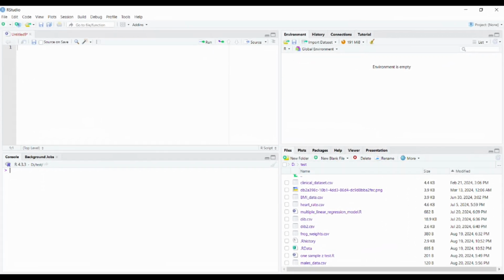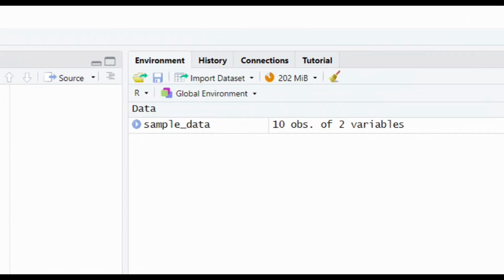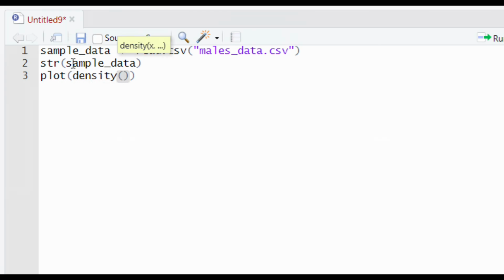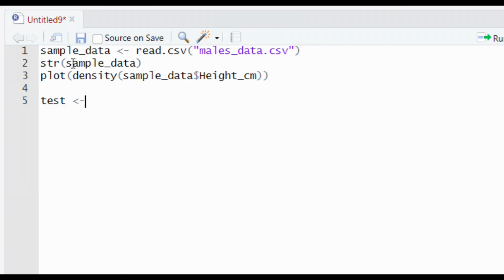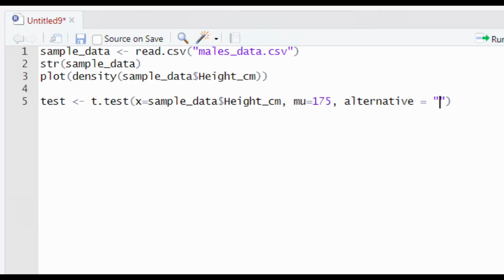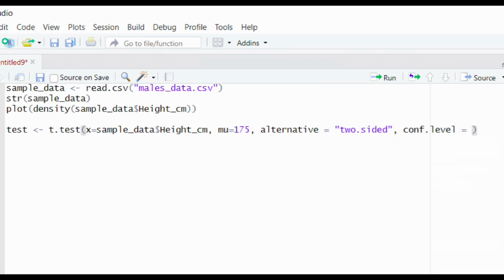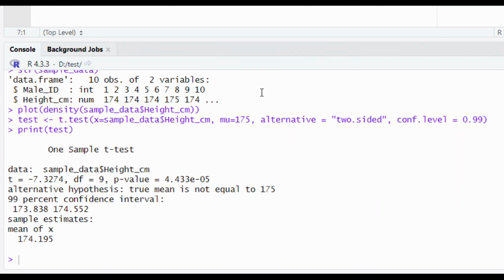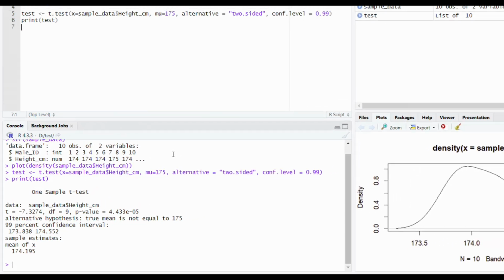How To Perform One Sample T Testi in R | Data Analysis Simplified in R Series (Part-22)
Learn how to conduct a One Sample T test in R with this easy-to-follow tutorial. Improve your statistical analysis skills with this sample test!.